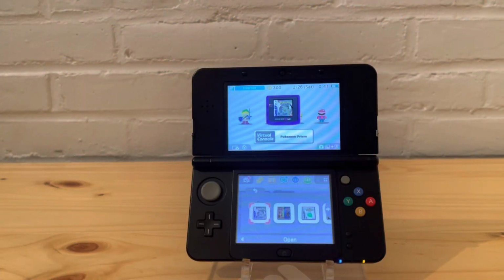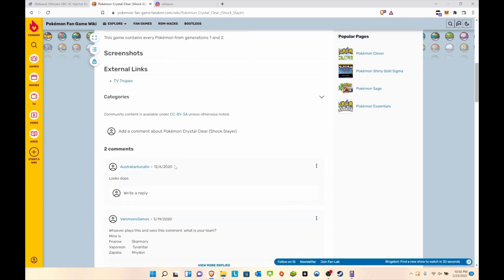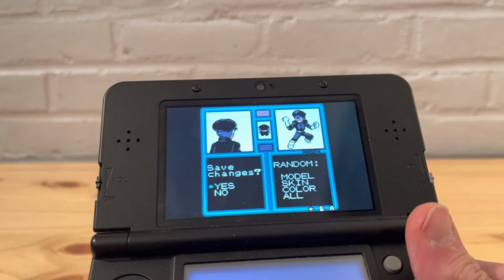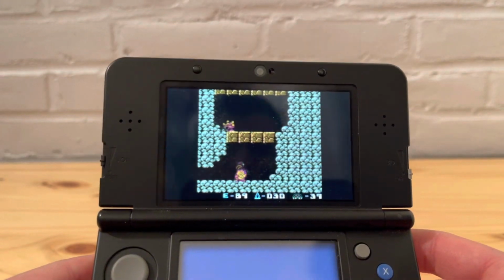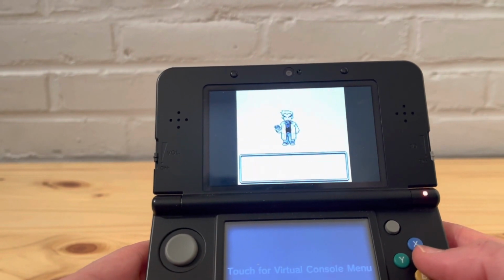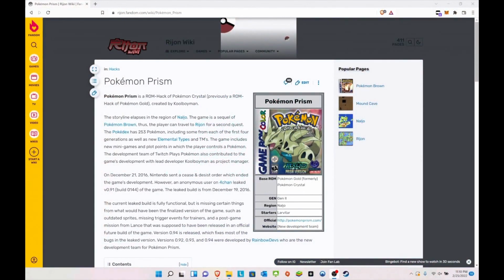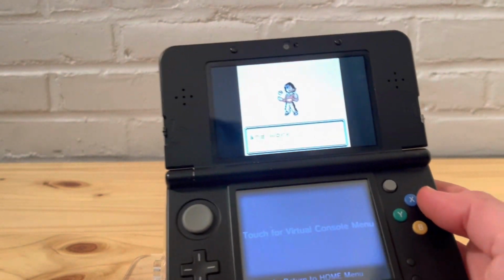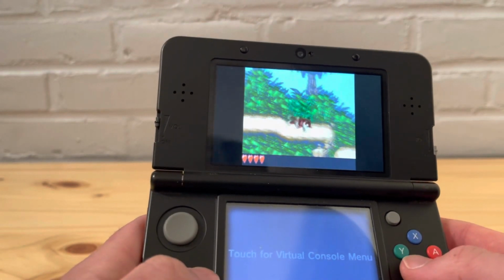New 3DS ROM Hacks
Here are a few ROM hacks that work on the New 3DS, if there is further interest I will make a more in depth how to video on turning these games from .GB/GBC to CIA.

Links

00:00 - Start

0:39 - Ultimate GBC VC Injector for 3DS

2:43 - Pokémon Crystal Clear

7:38 - Metroid II - EJRTQ Colorization

10:14 - Pokémon Super Gold 97

13:30 - Kirby 'n'

15:56 - Pocket Prism

20:51 - Donkey Kong Land: New Colors Mode